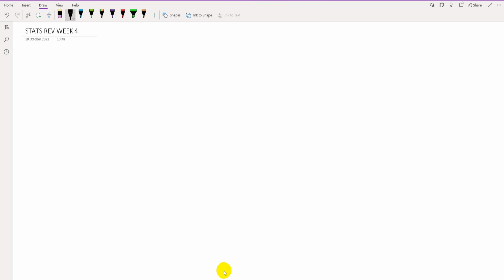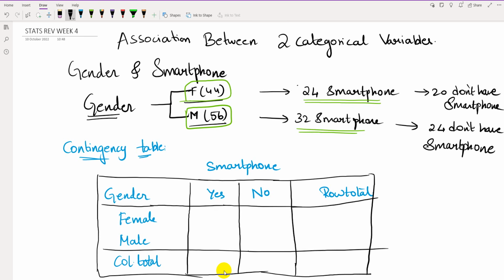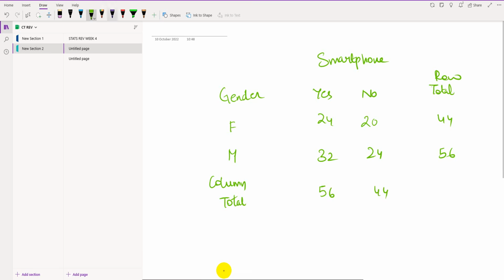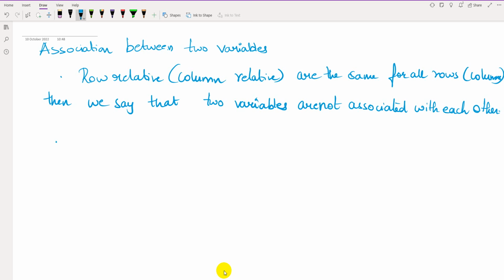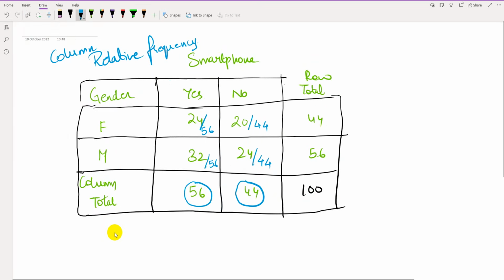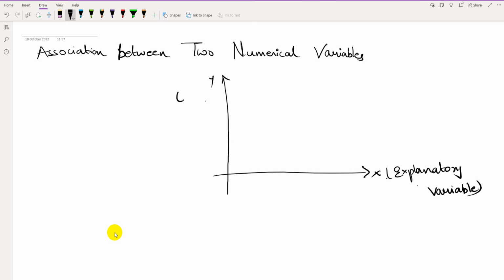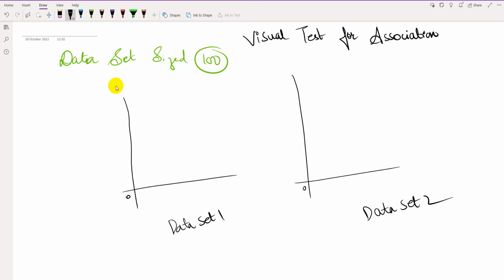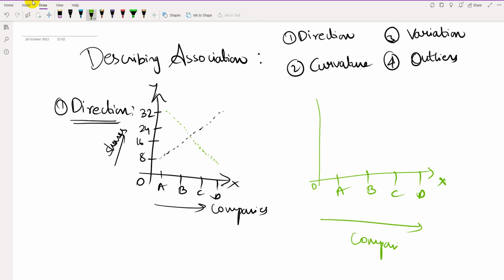🔥STATISTICS Week 4 Revision | IIT MADRAS Qualifier | IIT Madras Bs Online Degree | Quiz 1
STATISTICS Week 4  Revision |  How To Prepare For Qualifier |  IIT Madras Bs Online Degree | Diploma🔥 | Revision | Quiz 1

Made with ❤️ by Experienced Professionals  together with Jee , Ntse & Mathematical Olympiad scholars.

○ Coordinate Geometry Book-
○ Algebra Book-
○ Calculus Book-
○ Play with Graph Book-

○ Introductory Statistics,by Neil Weiss (Author)-
○ Computational Thinking: by G Venkatesh, Madhavan Mukund -

○ English-1 Books.

○ Logitech HD Webcam-
○ Logitech Wireless Keyboard and Mouse Combo-
○ Sony Earphone-

iit madras statistics revision.

HOW TO PREPARE FOR IIT MADRAS QUALIFIER .